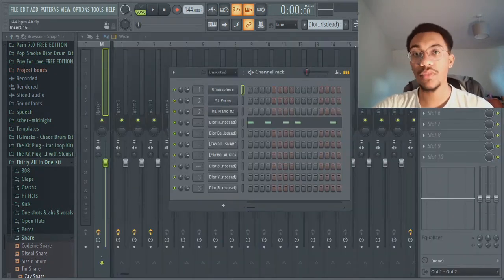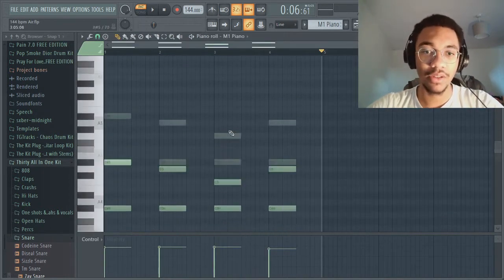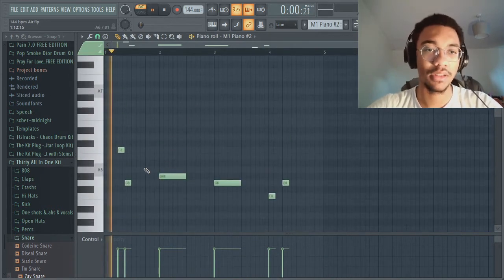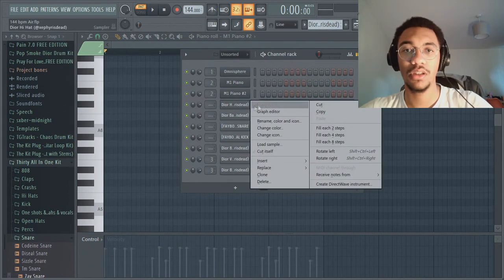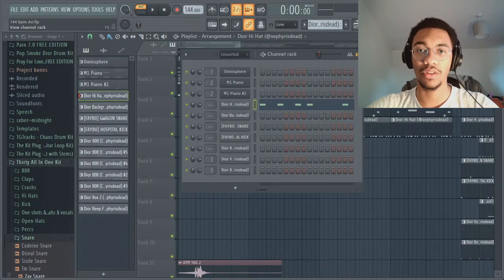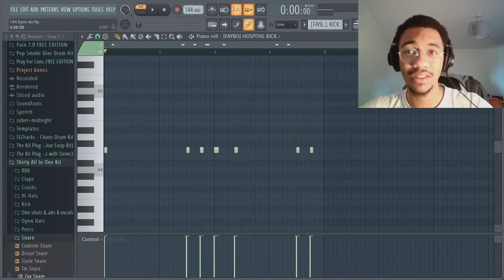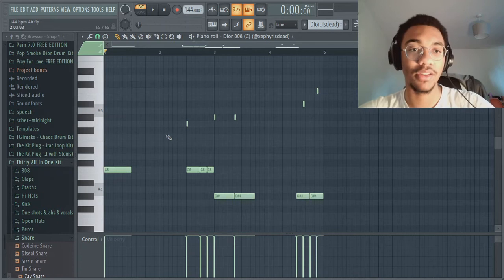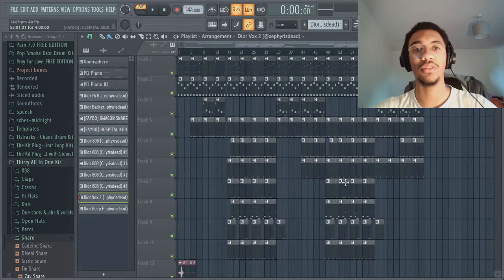Making a Pop Smoke Type Beat (Tutorial) Fl Studio20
Making a Pop Smoke beat.